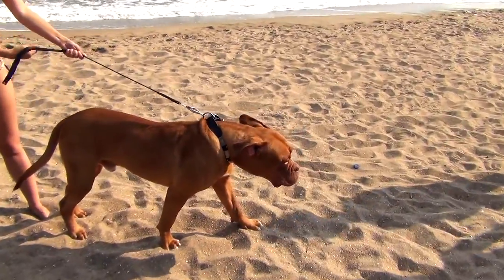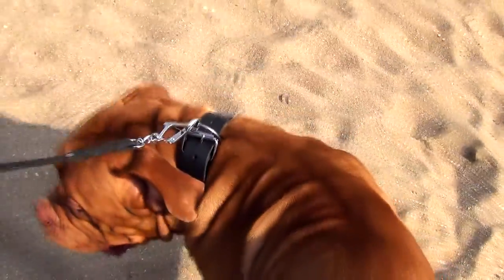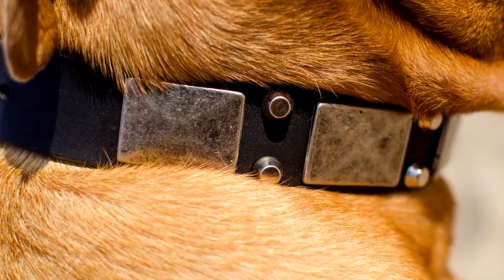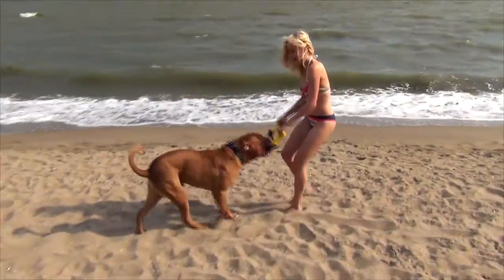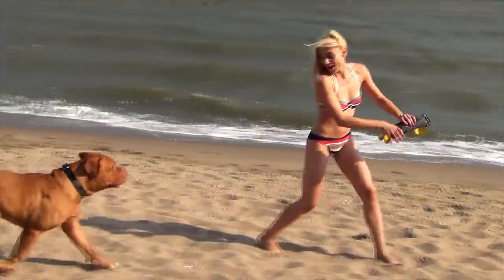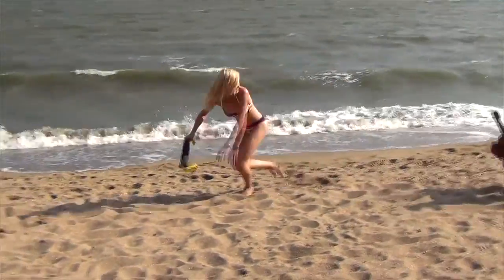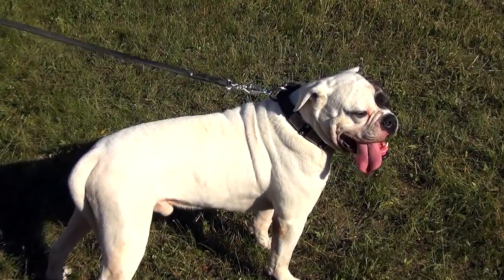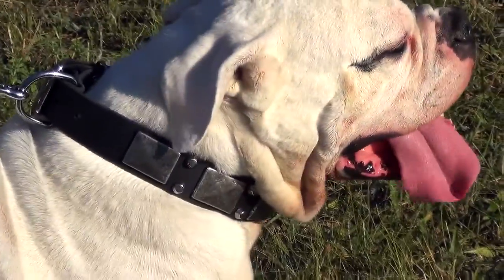Bullmastiff, Dogue de Bordeaux & American Bulldog wearing Elegant Dog Collar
This top quality and super stylish Leather Decorated Dog Collar is a great present for your beloved pet.
Well elaborated design, only top quality materials and reliable fittings is a great combination for a dog gear.

Being made of specially selected and soft natural leather, this dog collar will provide your pet with utmost comfort. Natural leather doesn't usually cause any allergic reactions and dog's fur discoloration. So it is safe at the same time.

A durable steel nickel plated buckle and a D-ring do not contact with your dog's fur, so once again the problem of discoloration is eliminated.

2 Rows of nickel plated pyramids, that are evenly arranged between the plates, look magnetic. Such designer decision makes this dog gear a fashionable dog supply that you can use both for everyday walking in style and for basic training.